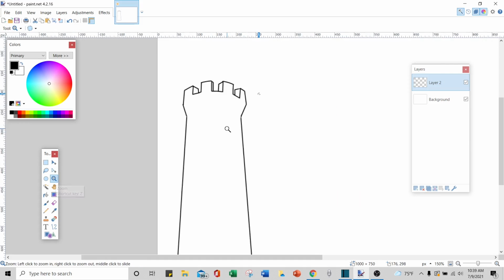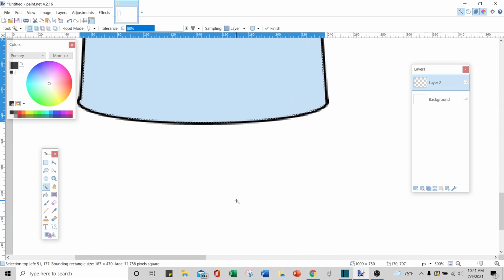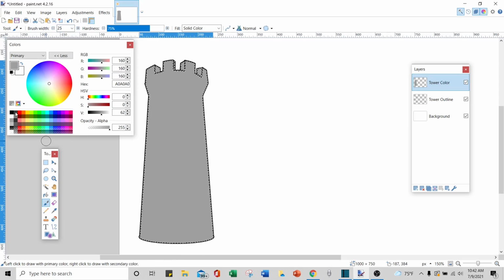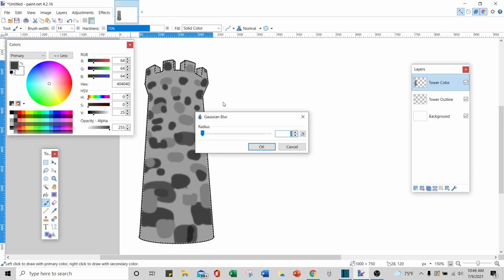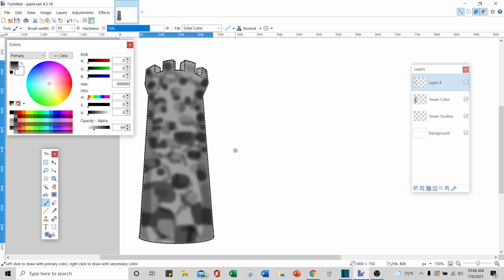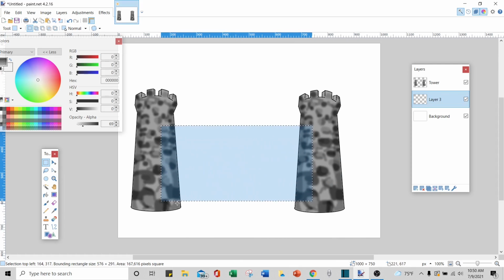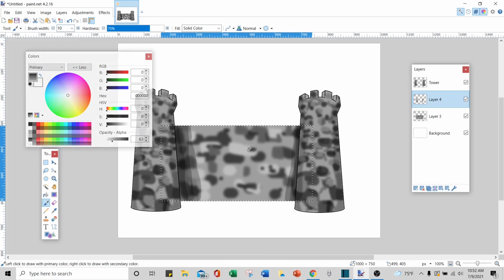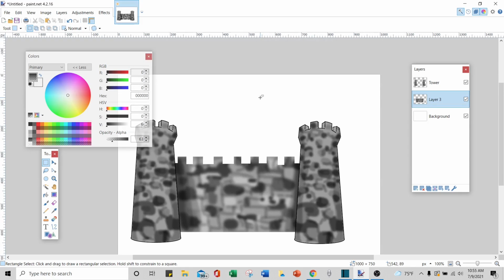How to Draw a Castle - Part 2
This is the second part of a four part series in drawing a castle.  In part 2 I'll show you how to add walls and how to add color to the basic structure you've already drawn.